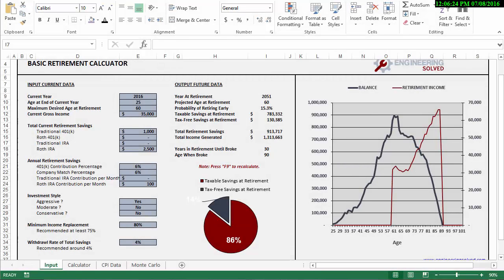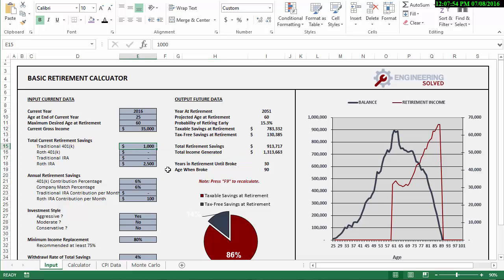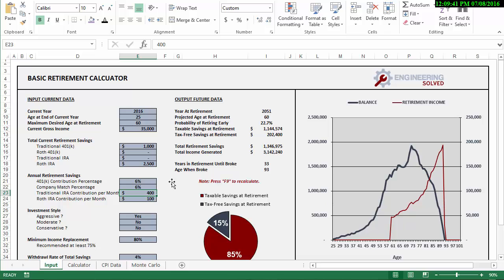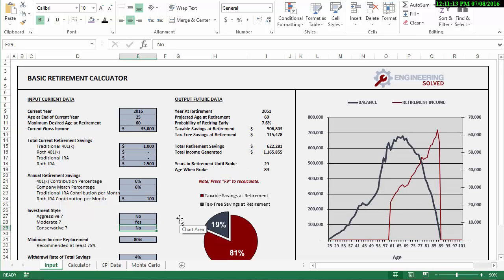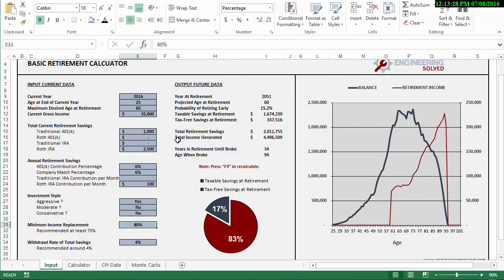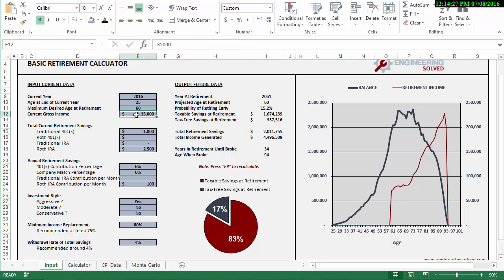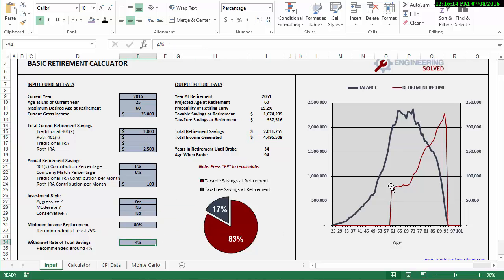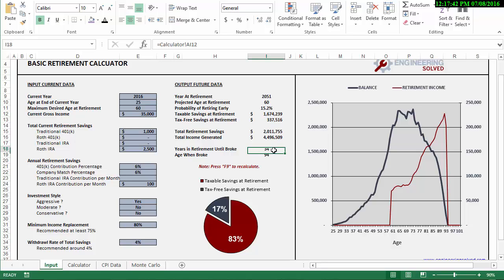5. Retirement Calculator - Basic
Basic retirement calculator for those of you out there who would like to see your progress.